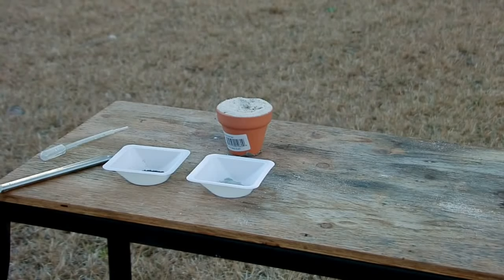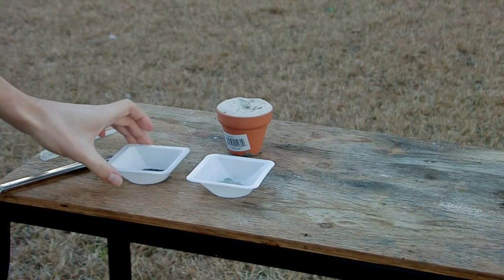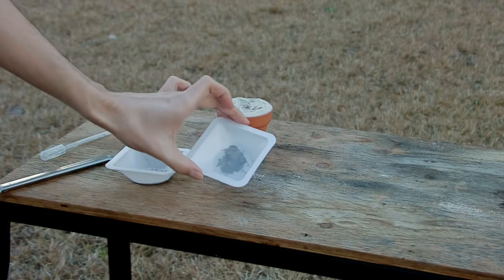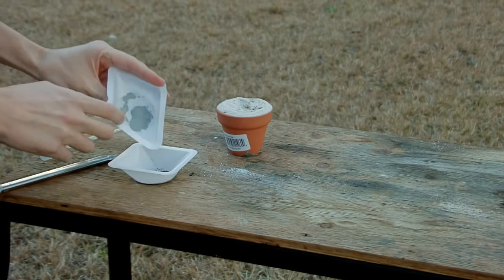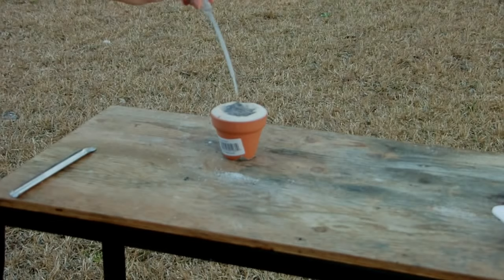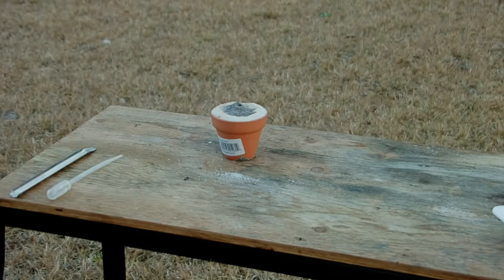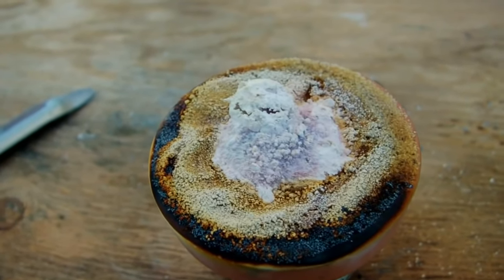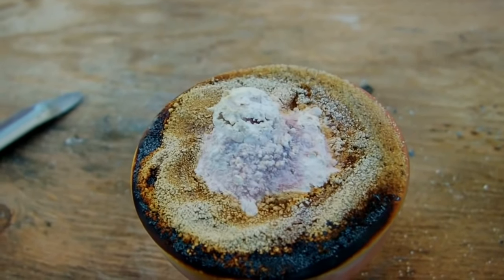Science Short: Aluminum & Iodine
Here is a very quick and easy to perform demonstration of the highly exothermic reaction between iodine and aluminum.

Just simply mixing powders of the two together starts the reaction, but this usually takes a while to build up. You can speed it up significantly with a drop or two of water (glycerin also seems to work). The activation energy is quickly reached and the mixture ignites, producing a beautiful cloud of deep purple iodine vapor. This cloud changes colors as it spreads out in the air, which you can see during a few parts of the reaction. I got away from it after it started, because iodine vapor is very irritating.

I first tried doing this with equal amounts of Al and I2 powders, but this only smoked a bit, did not ignite, and took over 10 minutes to start after adding the water. It's much more effective if stoichiometric amounts are used.